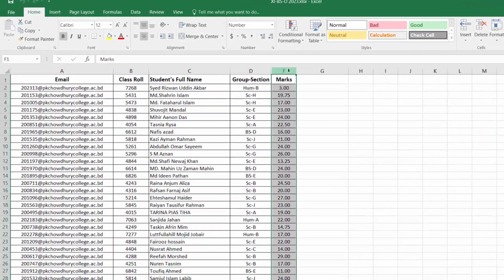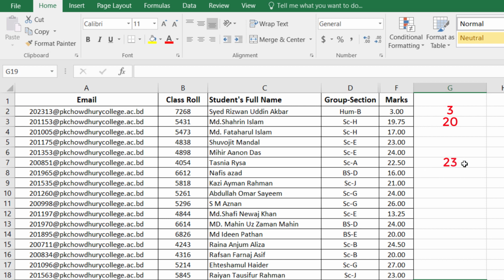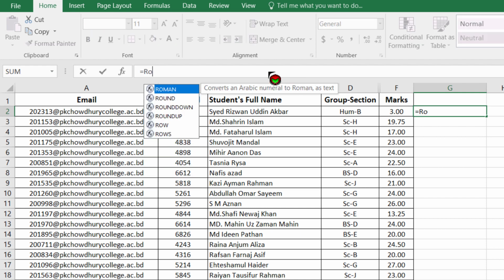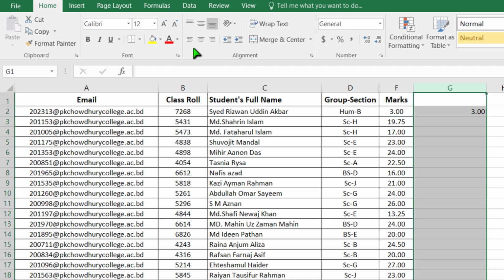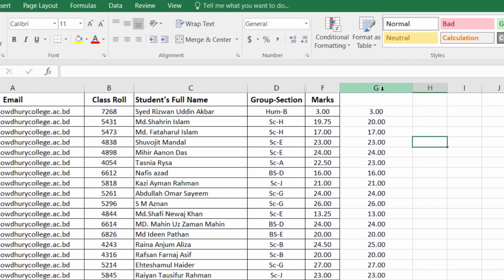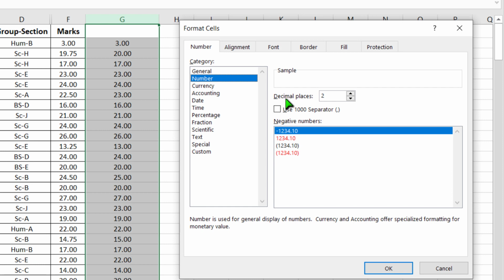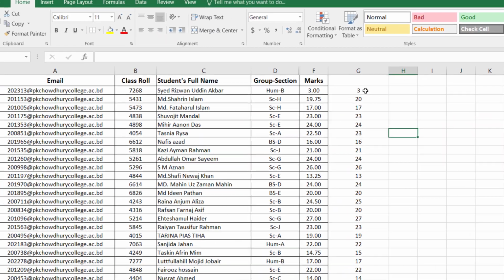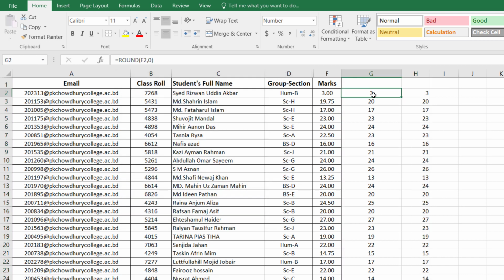How to Get Round Number from Decimal Number in Excel || MS Excel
This tutorial shows how to make round / whole number from decimal / fraction number in Excel. If you face any difficulty or have query, please feel free to write in the comment box.

To get "How to Separate Data from One Column to Many Columns in Excel || MS Excel"

To watch "How to Make an Audio Player by Using Visual Basic 6.0 in Windows 10"